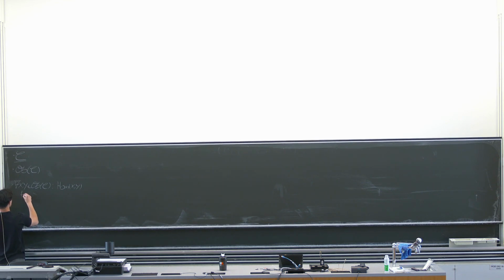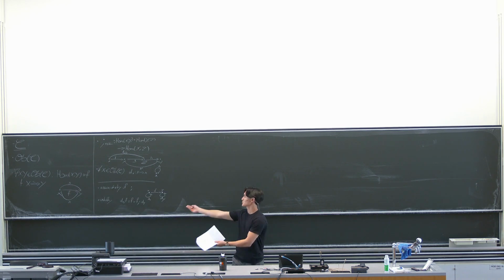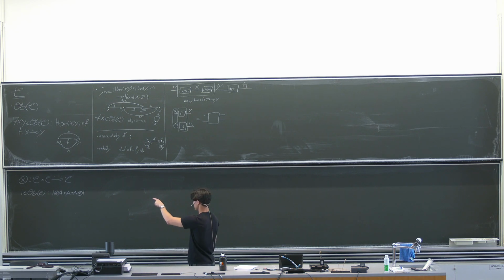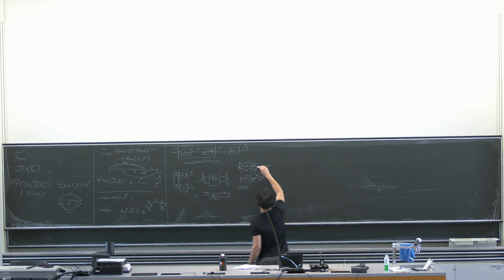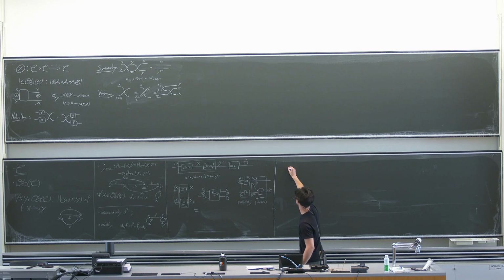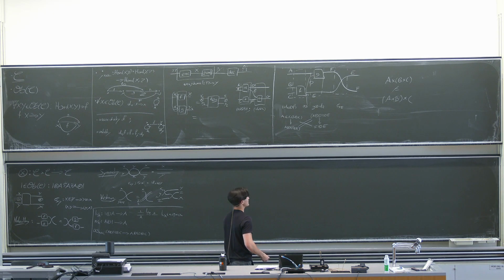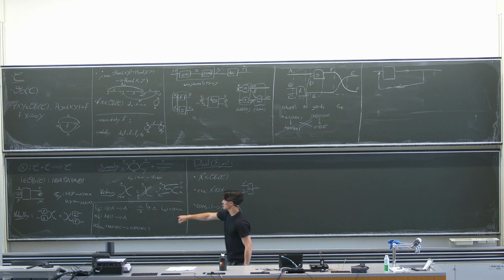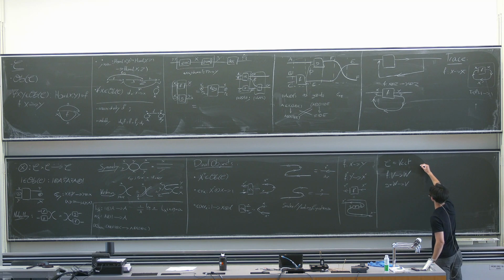Applied Category Theory: Algebraic Structure for Programming & Engineering (Victor Kawasaki-Borruat)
Talk held by Victor Kawasaki-Borruat on 4 May 2023 at ZUCMAP.

Abstract: We will start with basic categorical notions, along with examples from both mathematics and other fields. The talk will then gradually introduce more and more complex structures, to help us finally derive the Graphical Calculus, a visual mathematical tool. We hope to motivate the talk by showing similarities between Graphical Calculus and typical engineering diagrams, culminating in a unifying language both visually intuitive and mathematically rigorous.